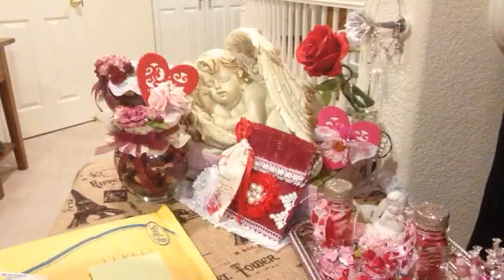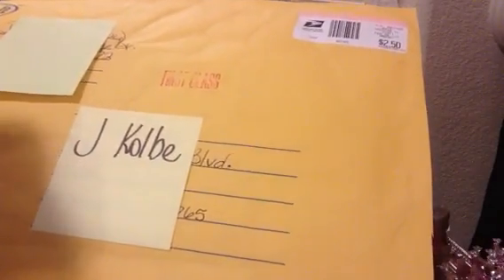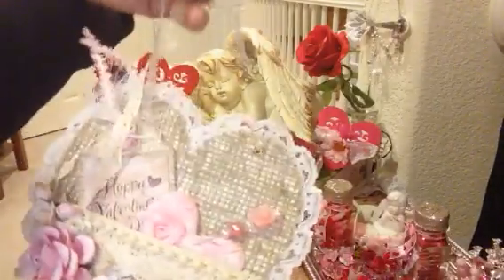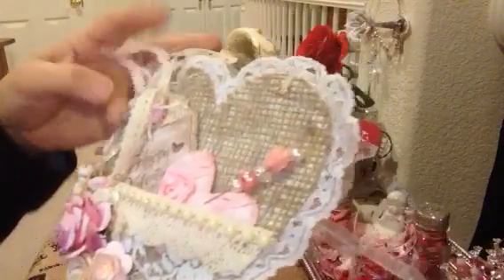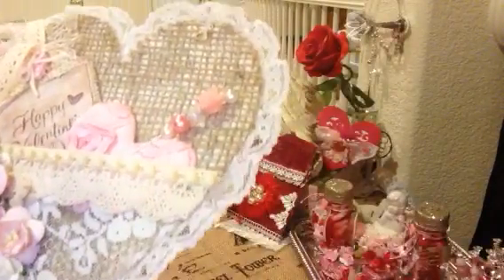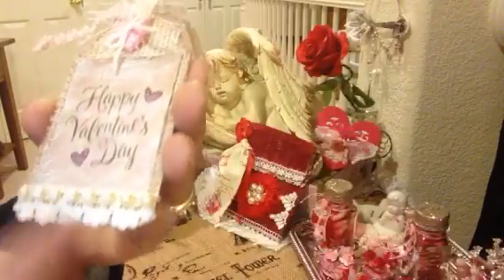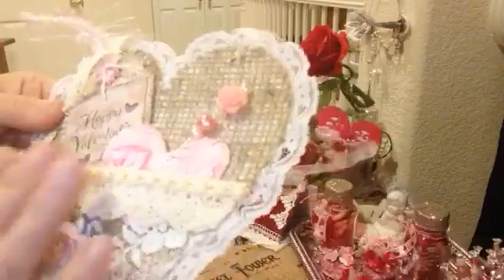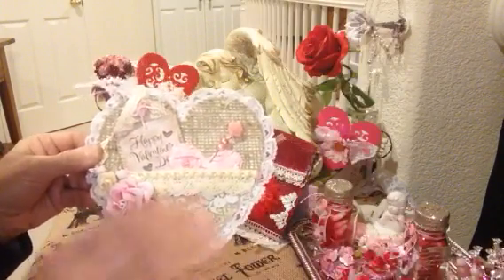Happy Mail from Jackie at J Kolbe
Wow!!! What a sweet surprise!!! You touched my heart Jackie! My first Valentine! I love it!!! Thank you!